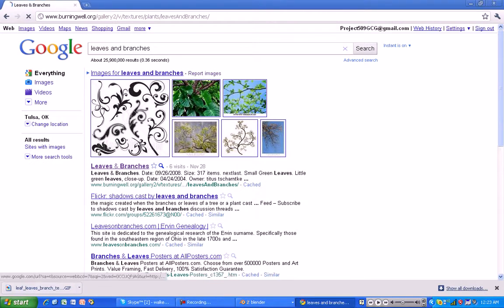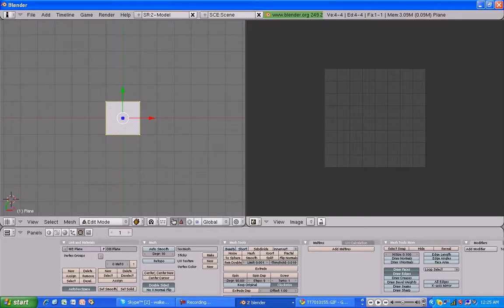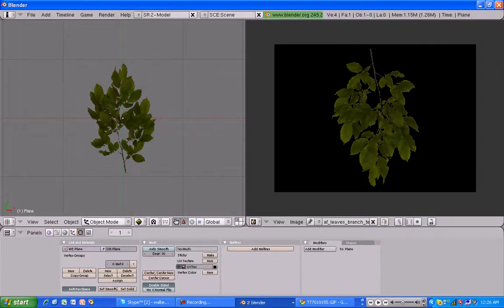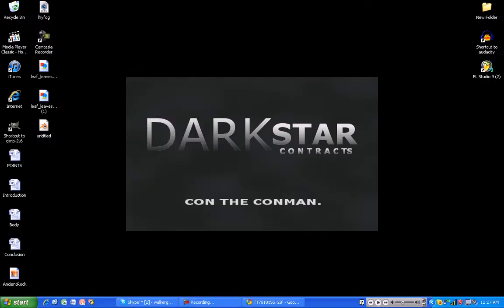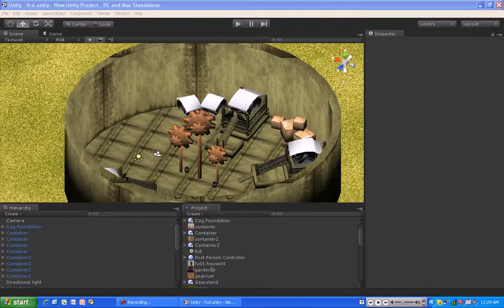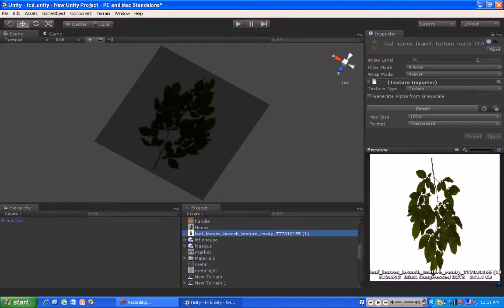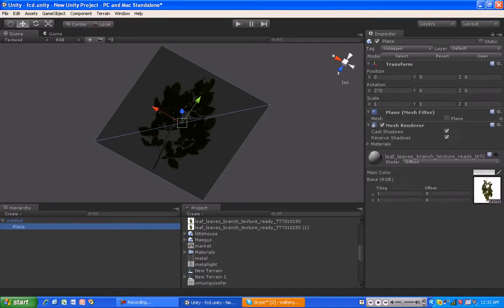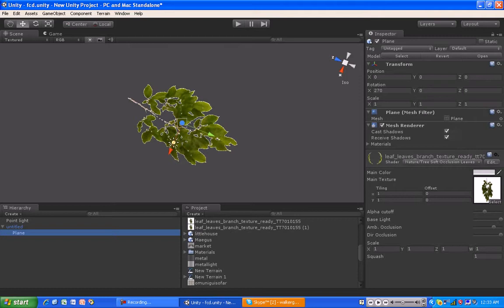How to Create Alpha Textures in Blender 3d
How to Create Alpha Textures in Blender 3d 3ds max 3dsmax tutorials How-to Alpha "Alpha Wave" Animation Cartoon Jeff Hardy John Animated